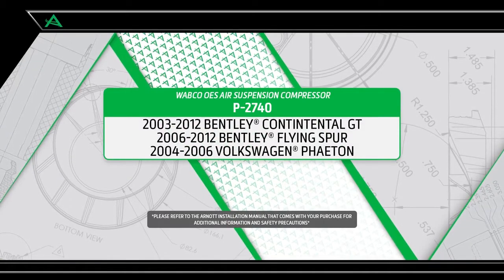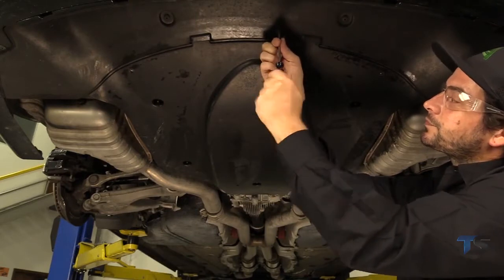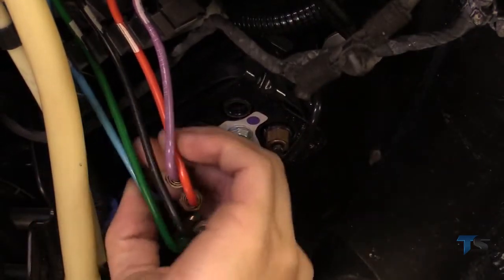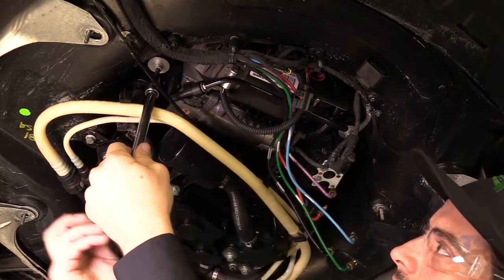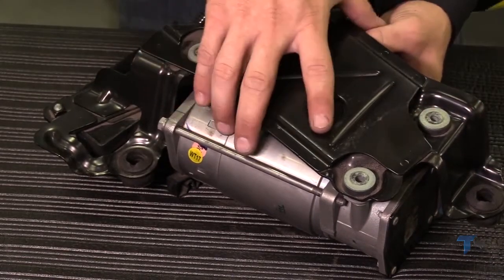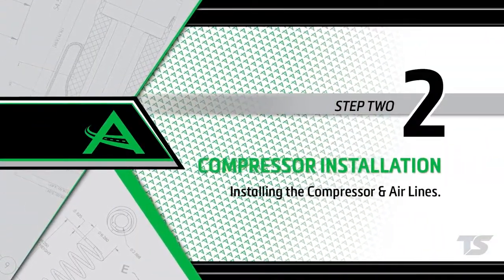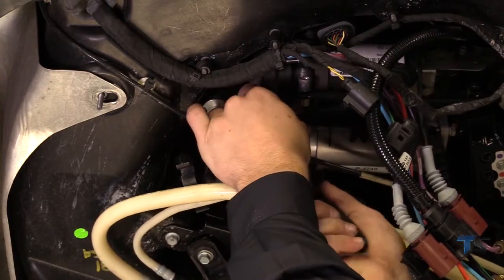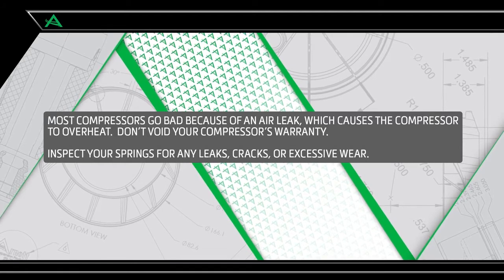How to replace your Bentley air compressor.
This video shows how to replace the failing Air Suspension Compressor on the Bentley Continental GT, Bentley Flying Spur or Volkswagen Phaeton with a WABCO OES Compressor from Arnott part P-2740. Arnott's new genuine OES Bentley Continental GT, Bentley Flying Spur and VW Phaeton air compressors are made by WABCO. These heavy-duty air compressor units come completely assembled and are ready to bolt in. This new aftermarket air compressor unit comes complete with new air fittings, a thermal sensor, and the intake hose assembly.